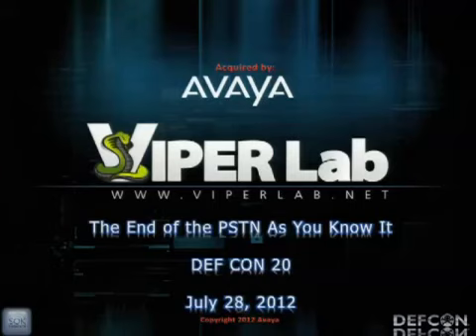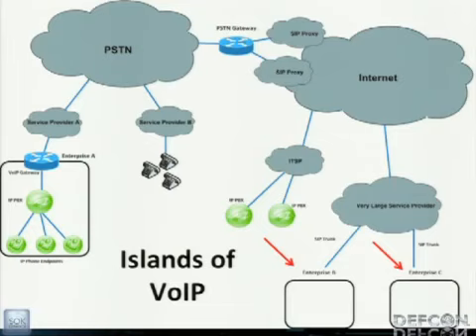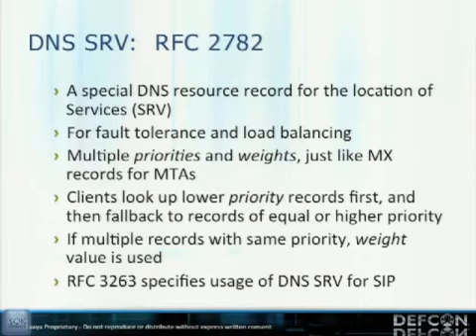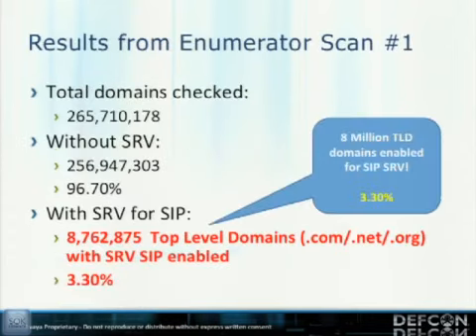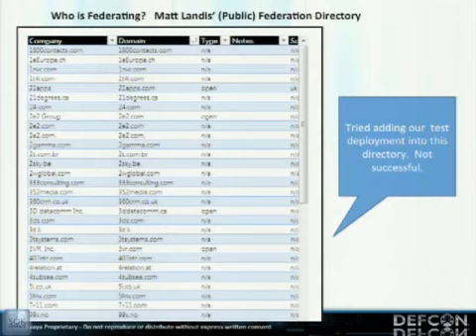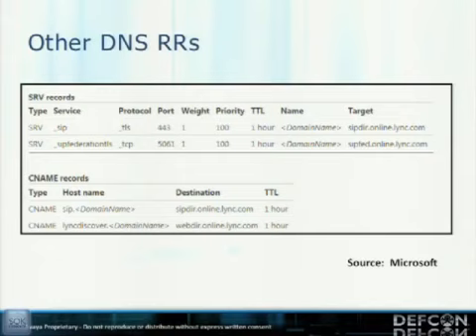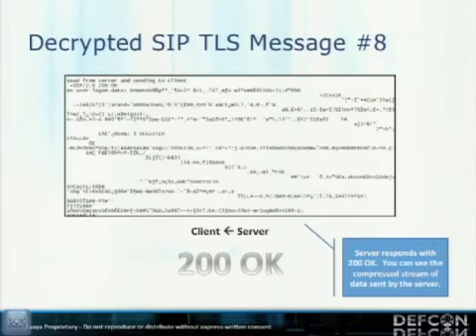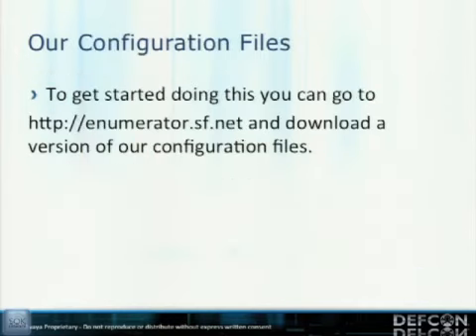DEFCON 20 The End of the PSTN As You Know It